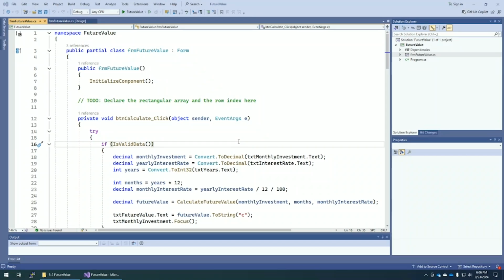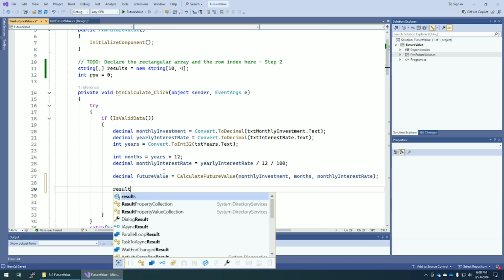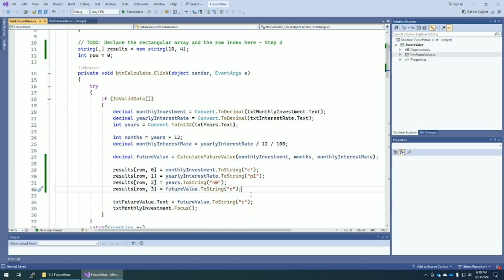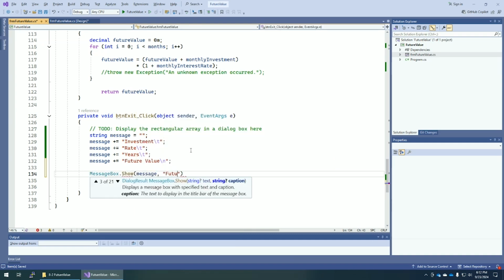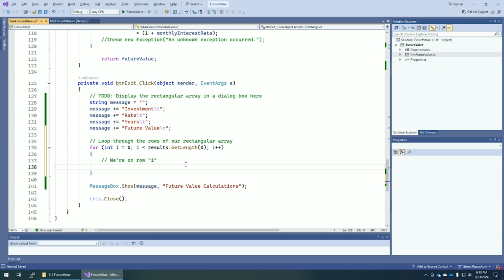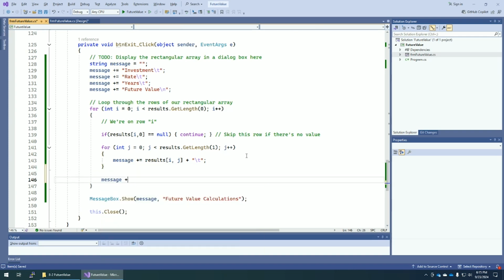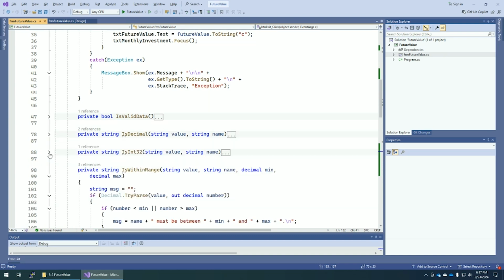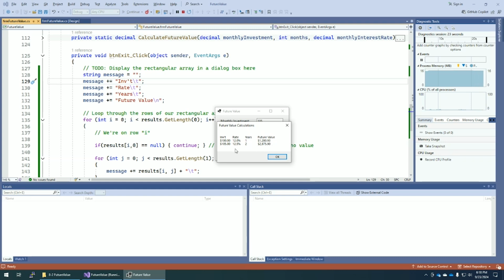Murach C# Exercise 8-2 Use a rectangular array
Video solution to Exercise 8-2, Use a rectangular array, from Murach's C#